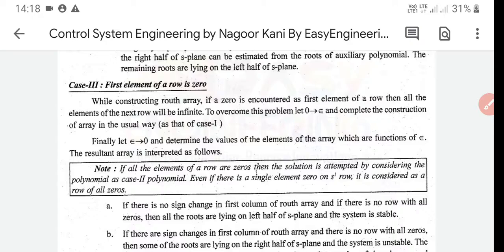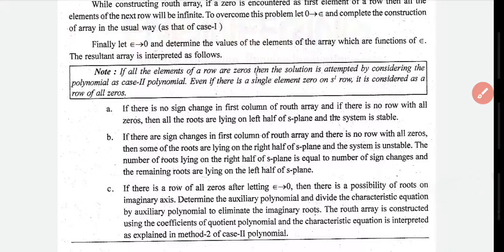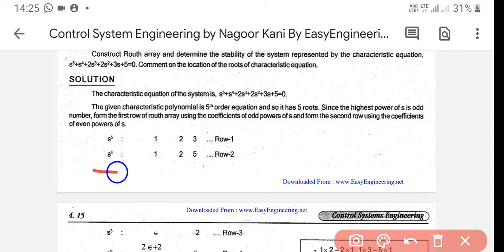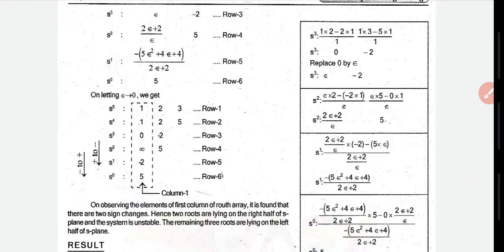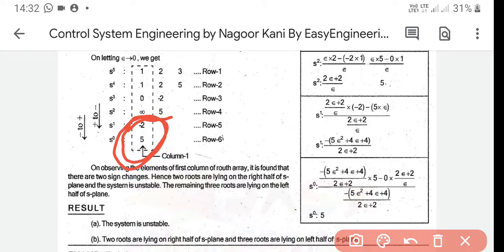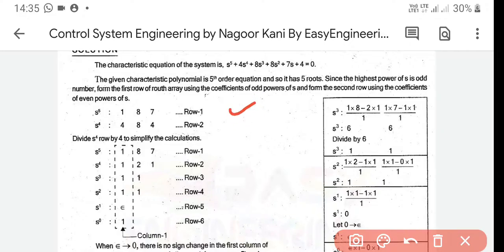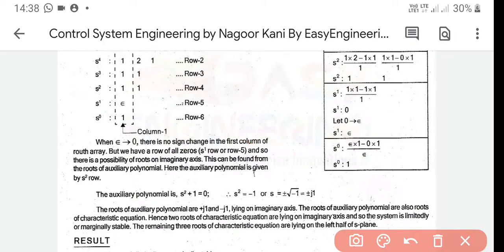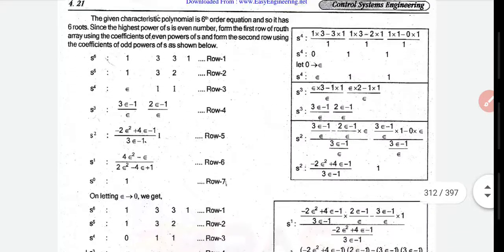case 3 problems- Routh array stability